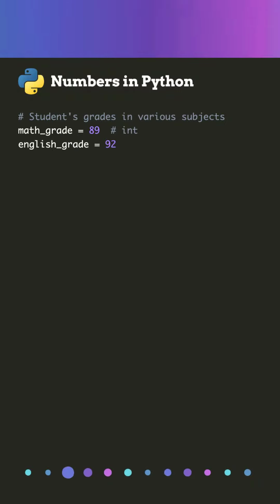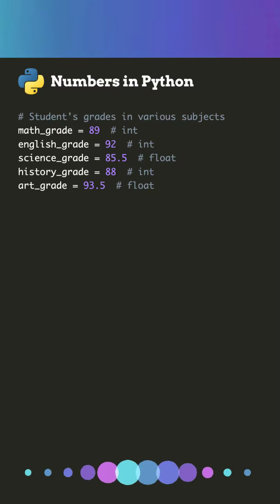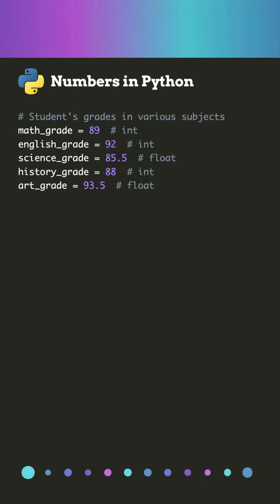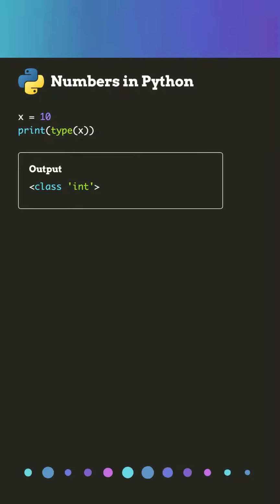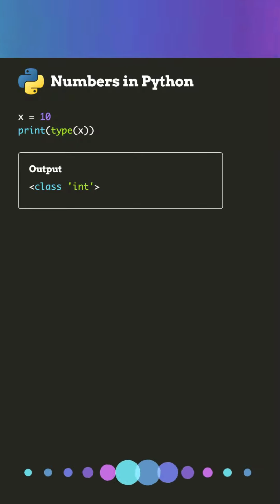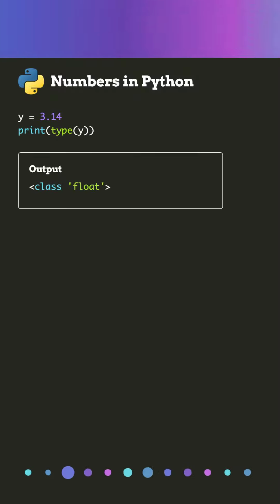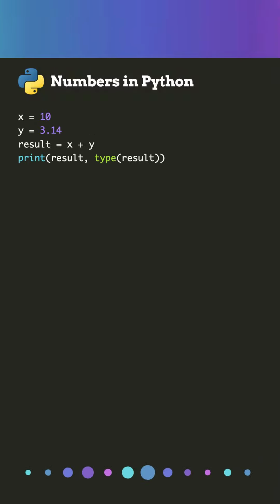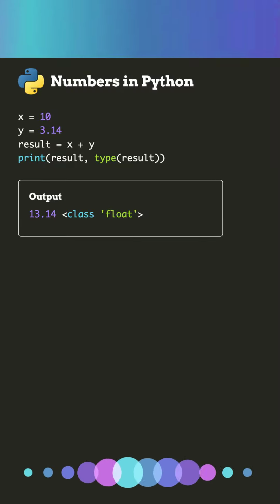Numbers in Python - Beginner Python Ep. 2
We delve into integers, floating-point numbers, complex numbers, and the operations that manipulate them. Learn how to harness the power of Python's numeric types to solve real-world problems efficiently.